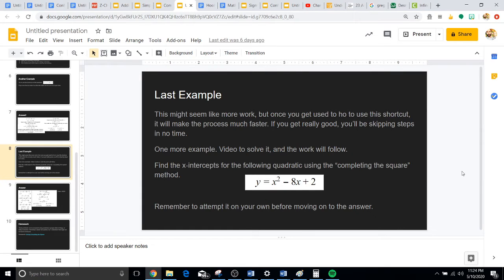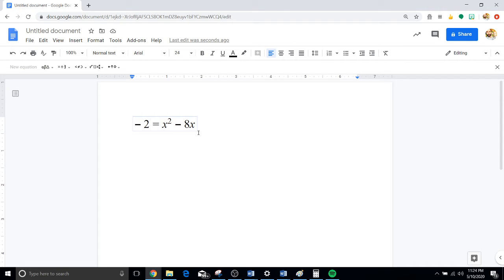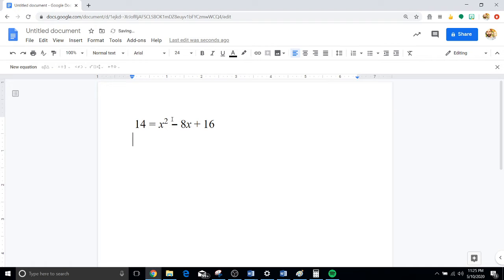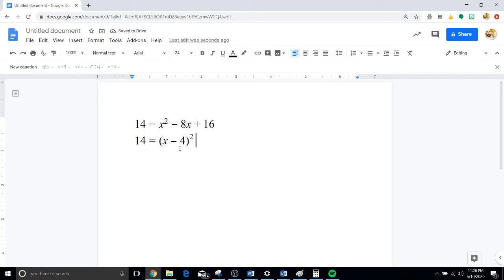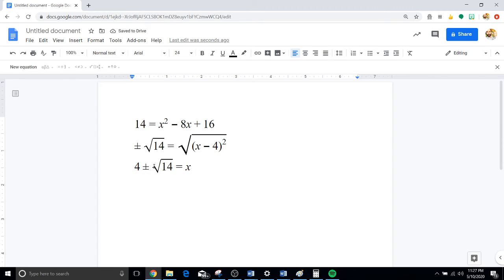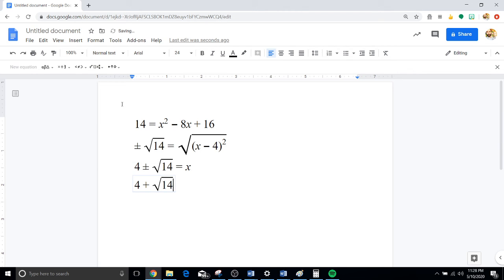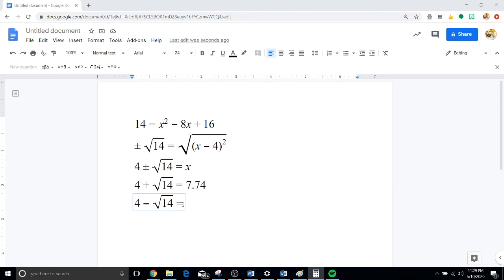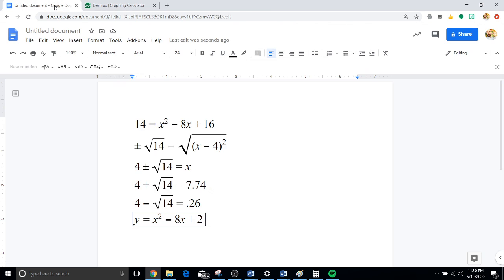Solve a Quadratic by Completing the Square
This will show students how to use the completing the square method to solve the x-intercepts of a quadratic.